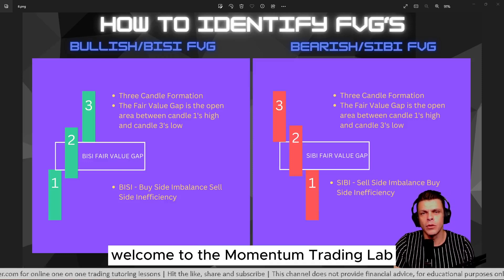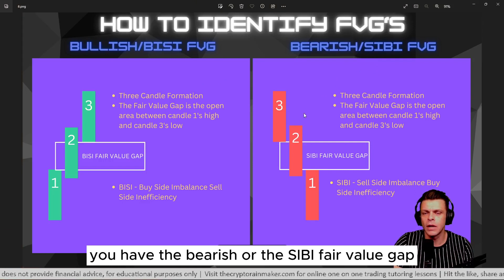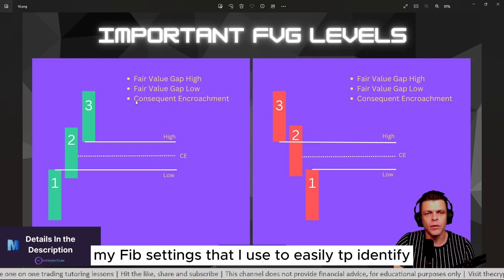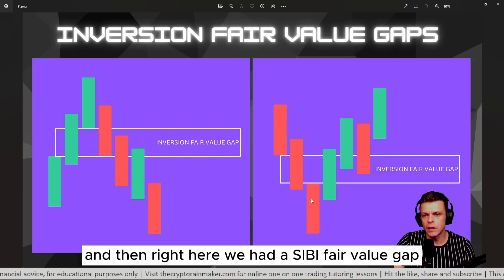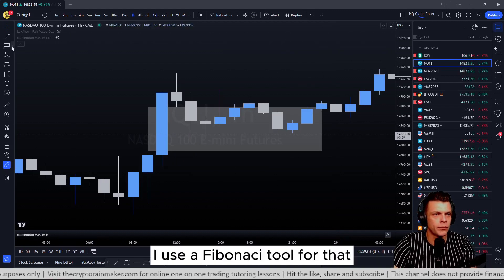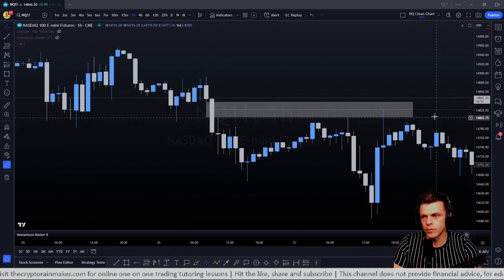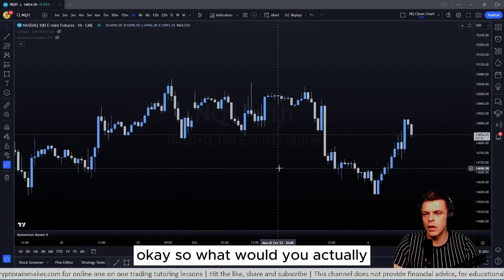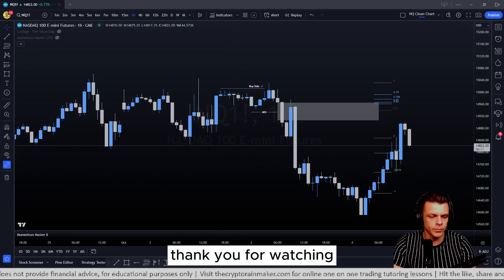Fair Value Gaps FVG | Smart Money Concepts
📈 Discover the Fair Value Gap with Momentum Trading Lab! 📈

In this video, we delve into the intricacies of the Fair value Gap, providing in-depth insights and analysis. Join our journey through the world of financial markets, where we decode this powerful trading strategy step by step. Whether you're a seasoned trader or a curious investor, this video is your gateway to mastering the Fair value Gap.

📈If you want to learn to trade like me, 📈

🤖Need a Trade Copier? Try Replikanto by Flow Bots🤖

How to trade Fair Value Gaps. Fair Value Gap Trading Strategy